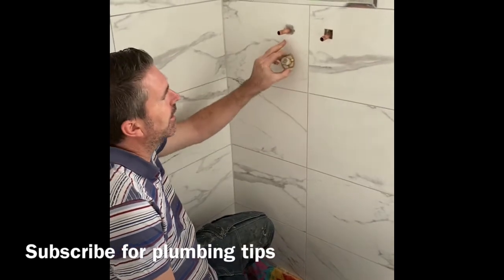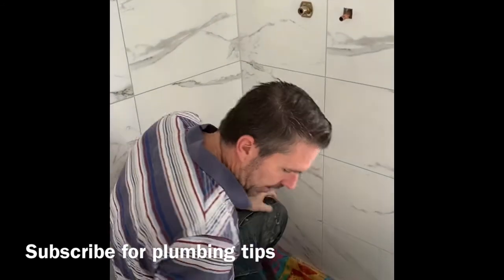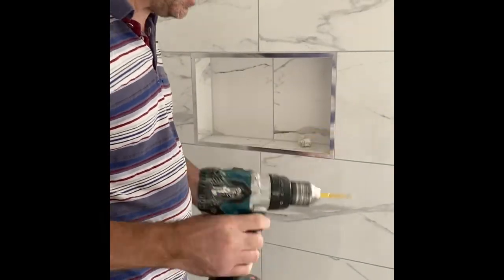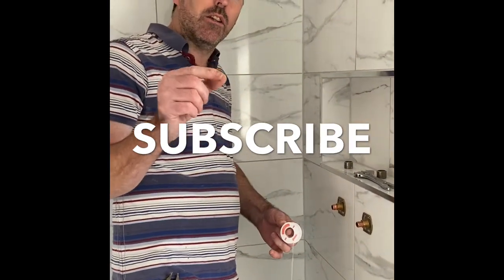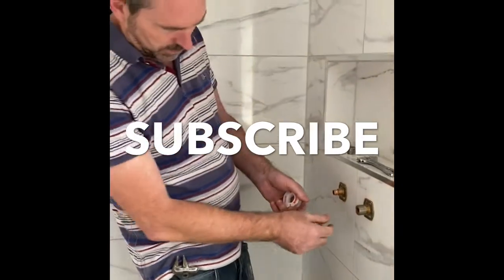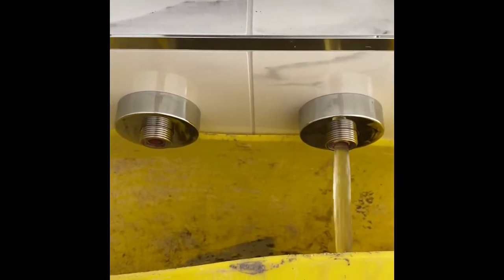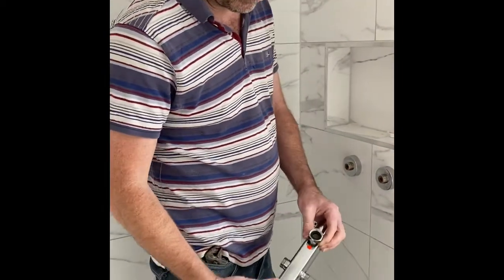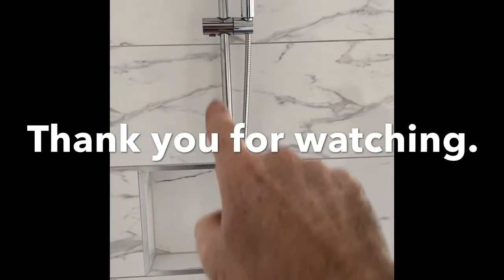Surface mounted shower brackets for bar shower thermostatic valve installation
Which ever job you need to do with the property there most probably will be a video showing how I do live jobs on site day in day out week in week out. Beautiful job all the time.
And always step-by-step installation
mjckitchensandbathrooms
Hello. And welcome to MJC kitchens and bathrooms. A little bit about me I have been in The trade of kitchens and bathrooms from the age of 18 I’ve gone through the rankings and have worked for myself now for around 18 or 19 years give or take whenever you doing Properties you never ever really know what you are going to find that is the joys of my job that is why I love it so much because it’s the unknowing of the unknown, which keeps you entertained and definitely keeps me going. Bathrooms wet rooms radiators boilers kitchens home design no matter what it is I will always find a solution to the problem regardless of how big the problem is I can always sort it out.